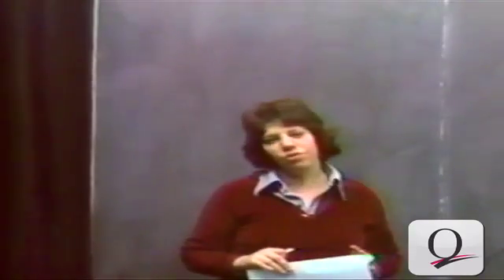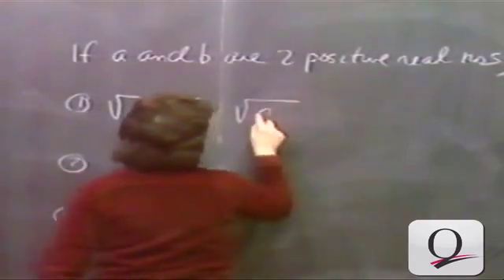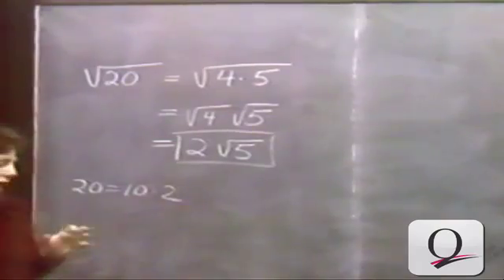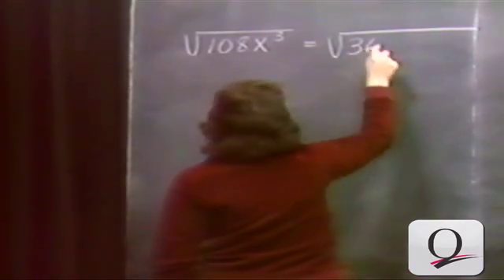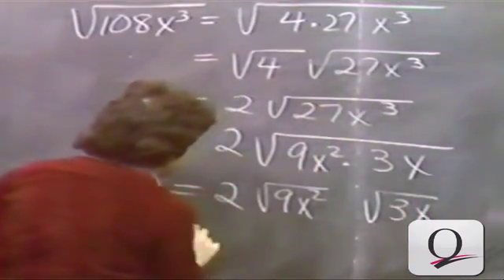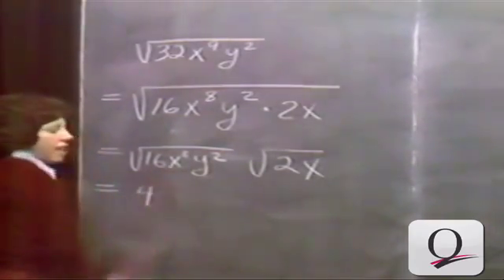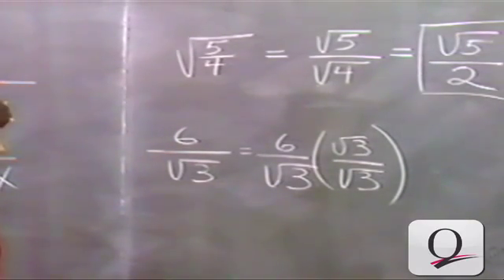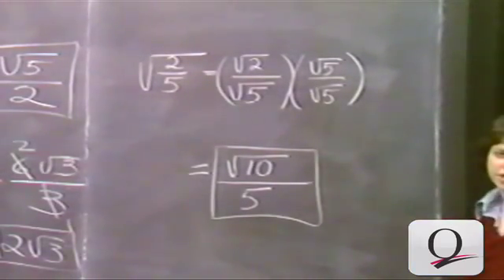Elementary Algebra #27: Simplest Radical Form EA27